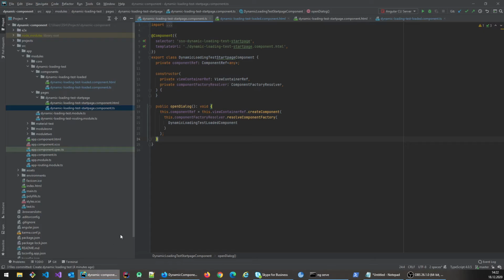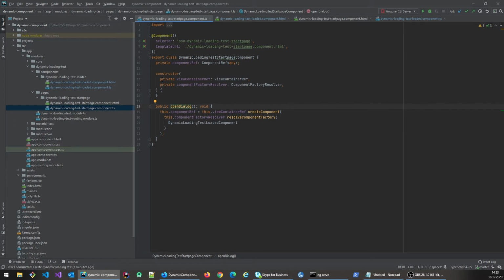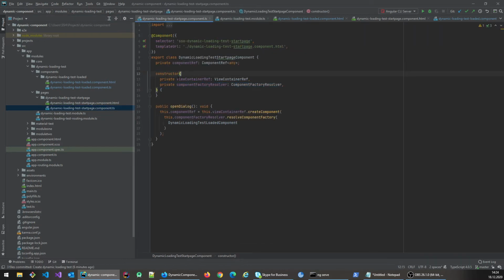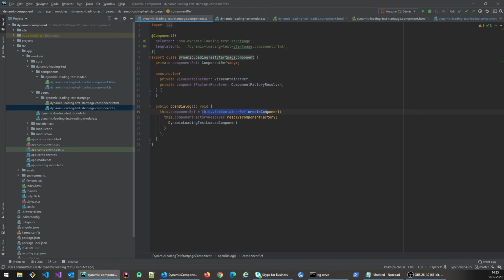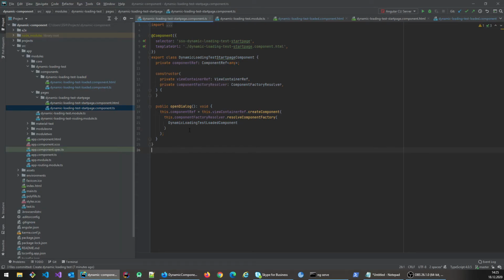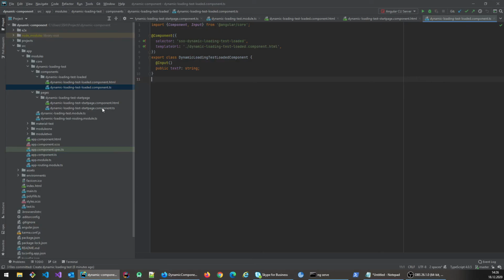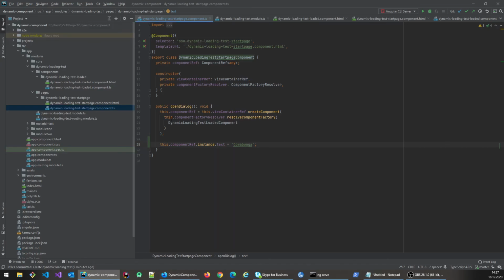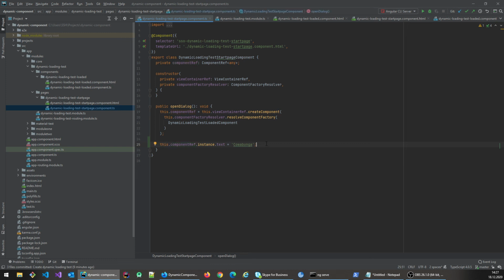Dynamic Components in Angular - Part 2 - How the Dynamic Component mechanism works under the hood